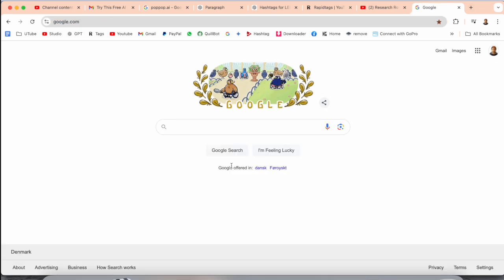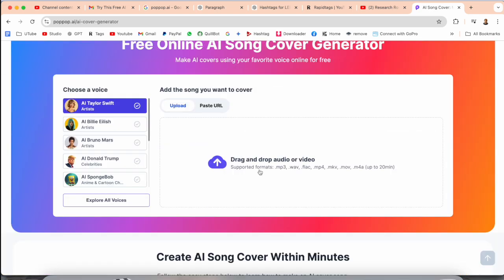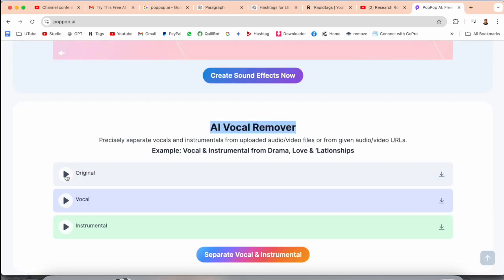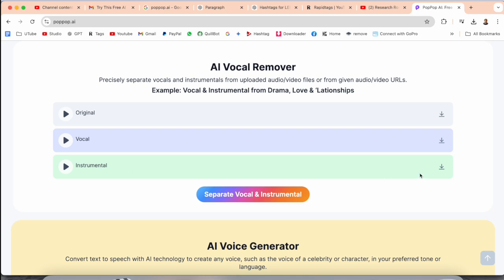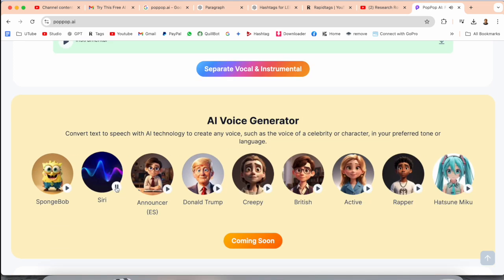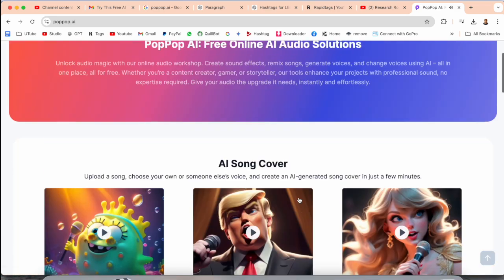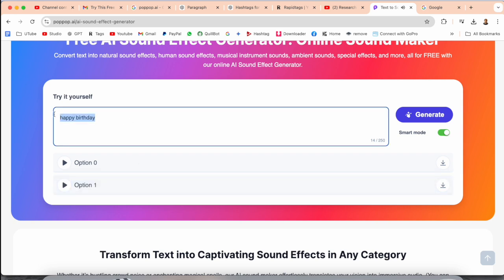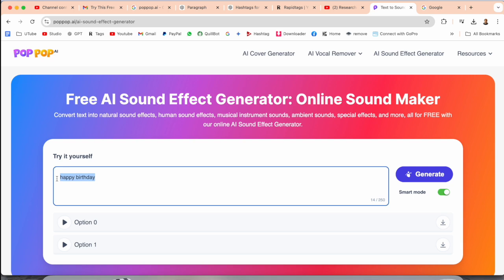Create Amazing Sound Effects for Free | PopPop AI Sound Generator Tutorial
Unlock the power of PopPop, the AI sound effect generator that helps you create stunning sound effects for your projects in minutes! Whether you're a content creator, game developer, or just someone who loves experimenting with audio, PopPop makes it easy to generate high-quality sound effects, completely free. In this tutorial, we'll show you how to use the PopPop AI Sound Generator, customize your sounds, and elevate your audio content to the next level. Start creating your unique sound effects today and impress your audience with your creativity!